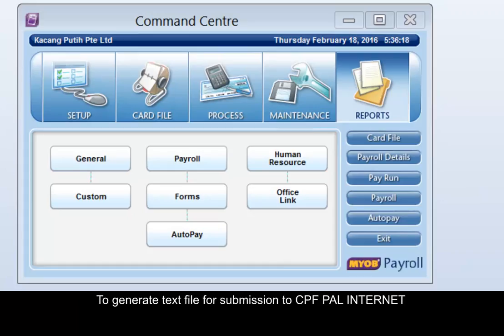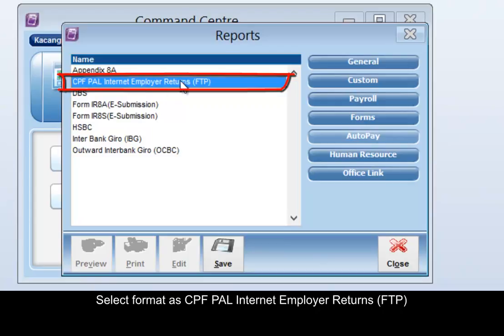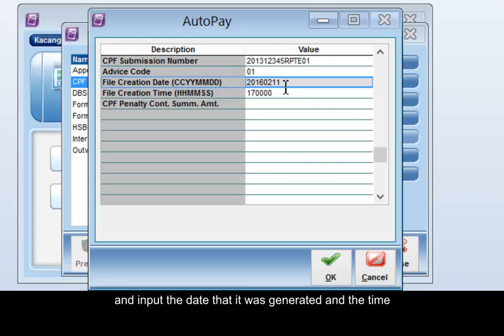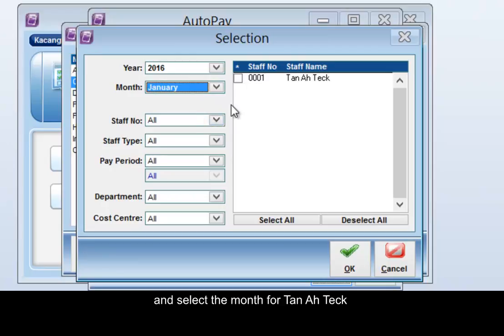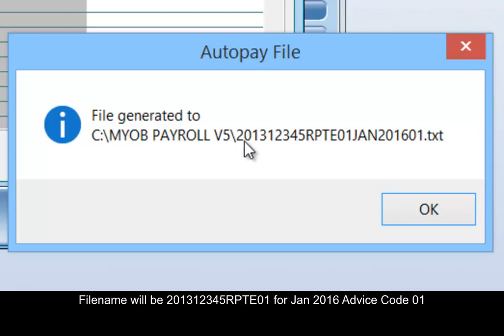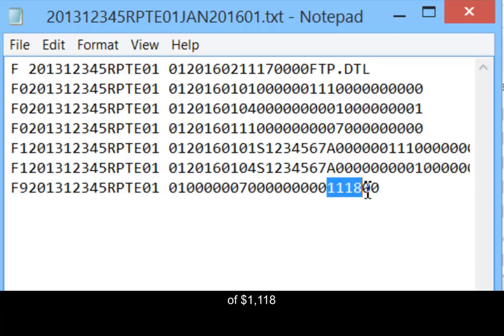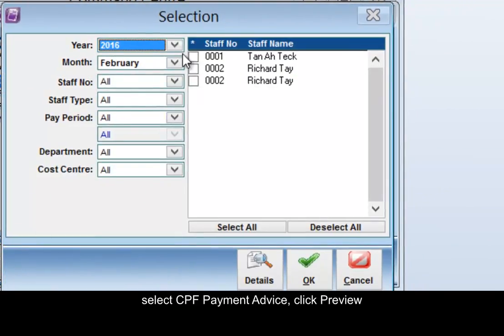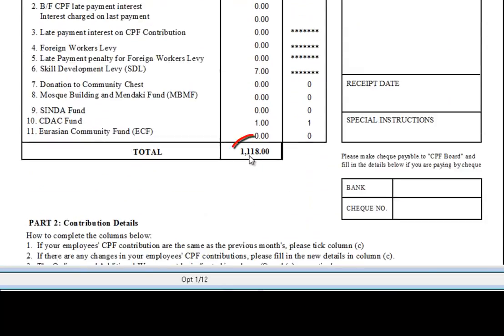How to generate CPF PAL INTERNET(FTP) text file and report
This video shows how to generate text file for CPF Board's e-Submit@web (FTP)